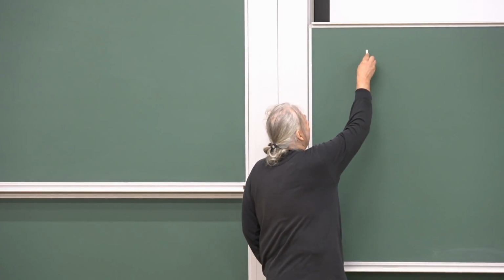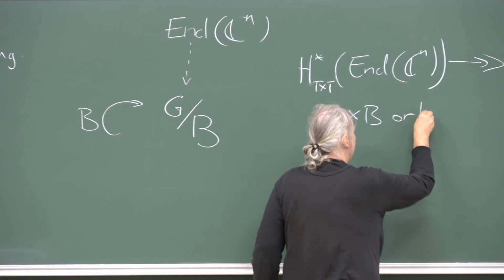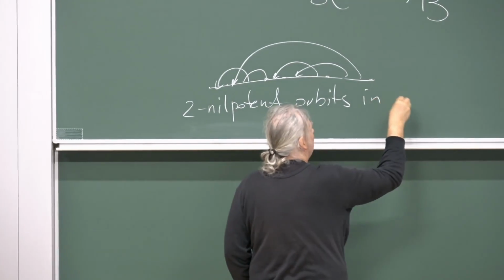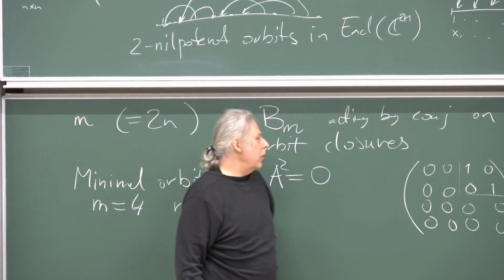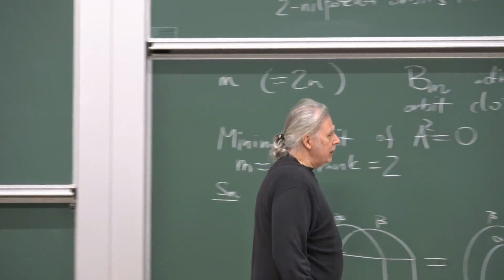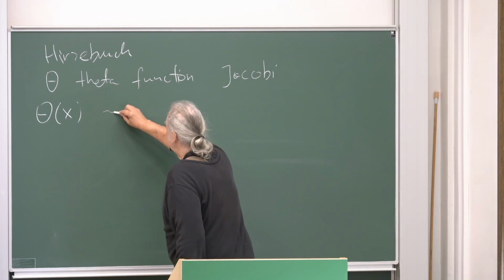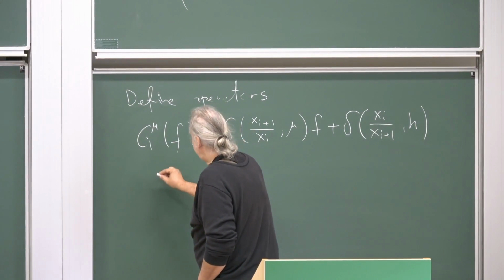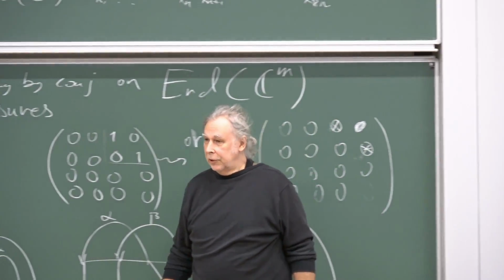EMG | Prof. Andrzej Weber | Elliptic classes of link patterns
Speaker: Professor Andrzej Weber (University of Warsaw)
Date: 15th Mar 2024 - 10:00 to 10:20
Venue: INI Seminar Room 1
Title: Elliptic classes of link patterns